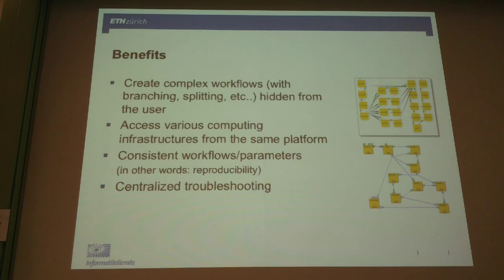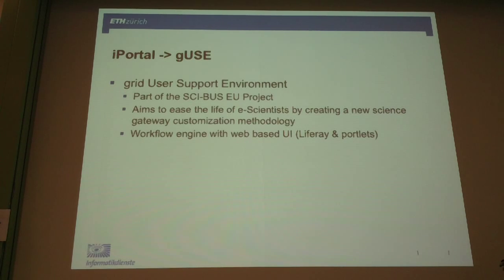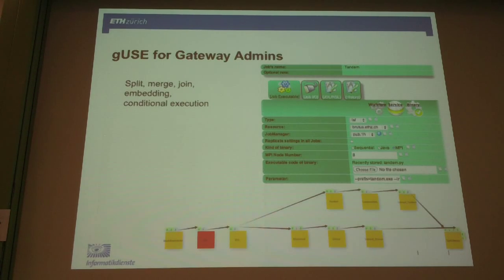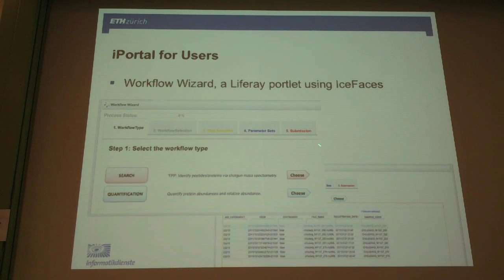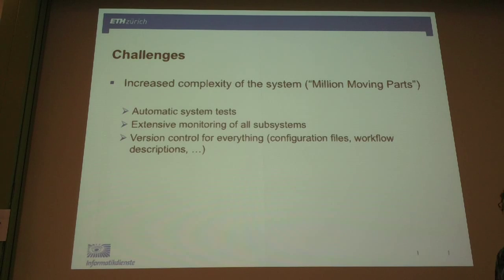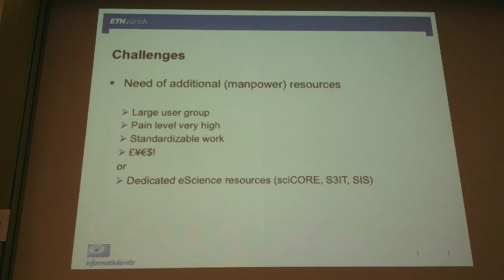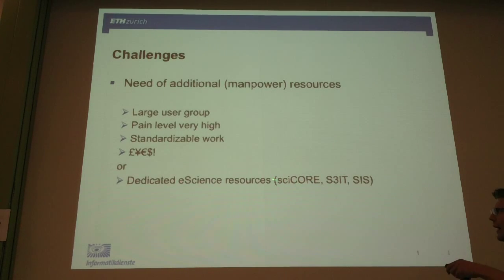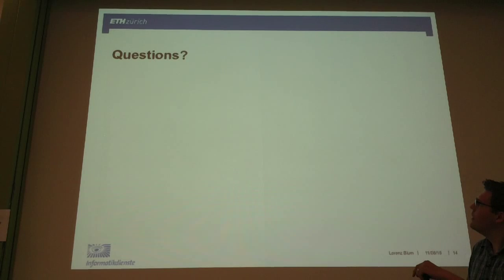iPortal: Simple user interface for complex proteomics workflows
iPortal: Simple user interface for complex proteomics workflows;  Lorenz Blum (ETH Zurich)

hpc-ch Forum on Software Management for HPC, hosted by University of Basel, June 11, 2015